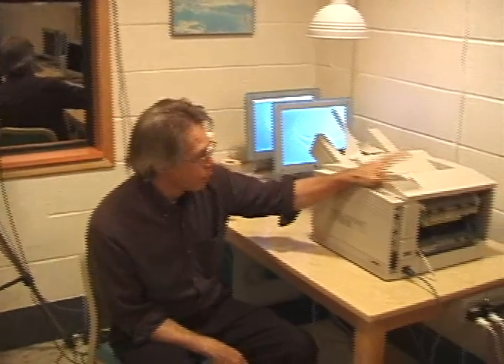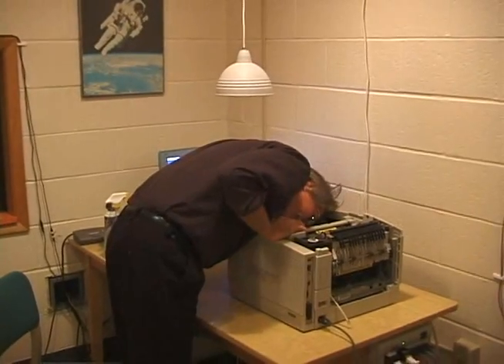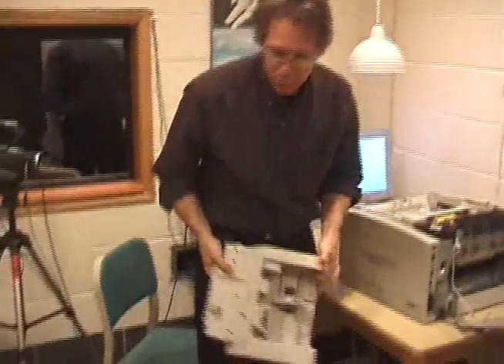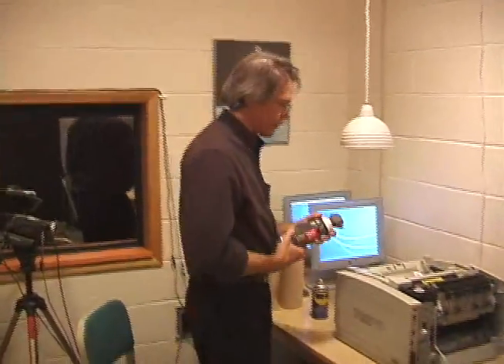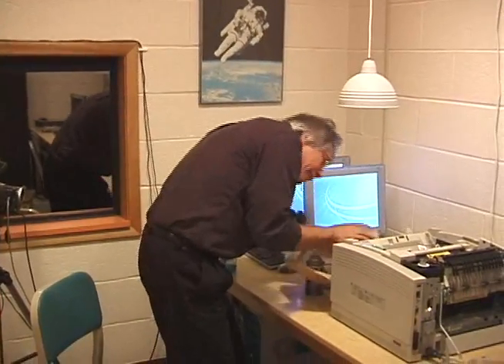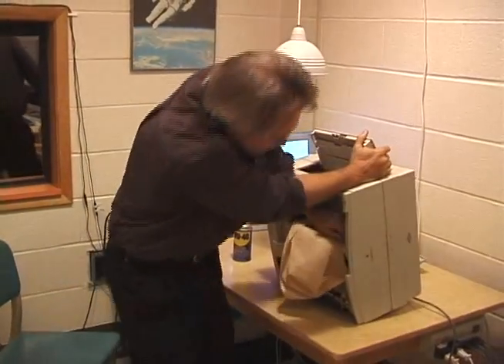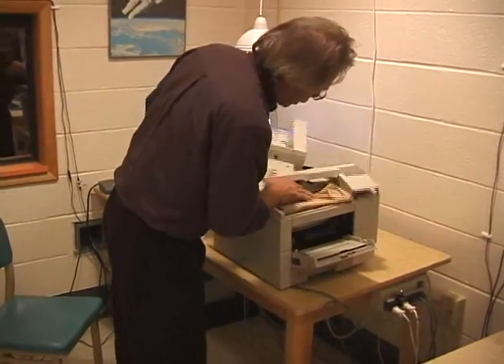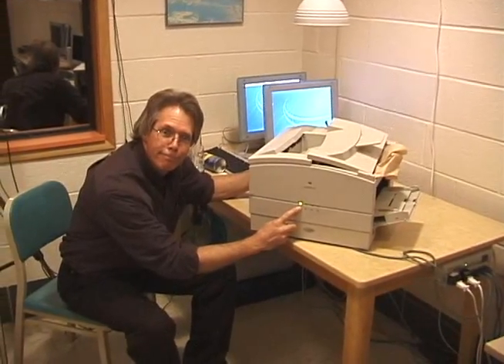Printer Cleaning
How to deal with a problematic printer. Produced by the Laboratory for Automation Psychology, University of Maryland, College Park.